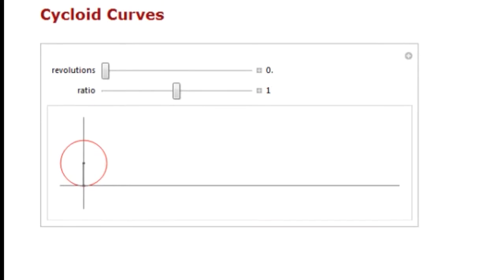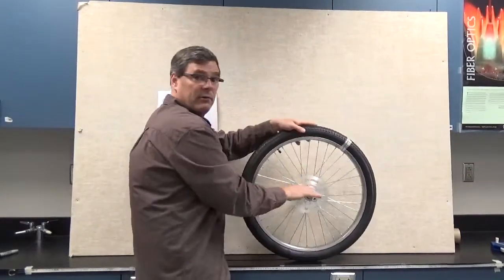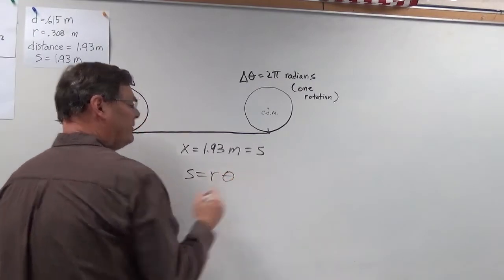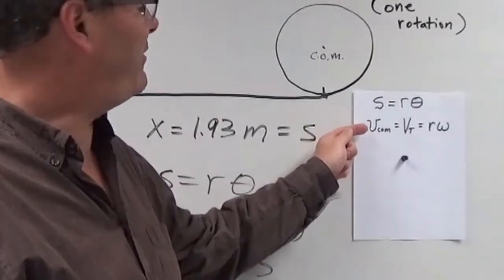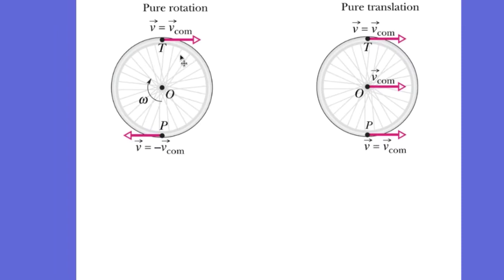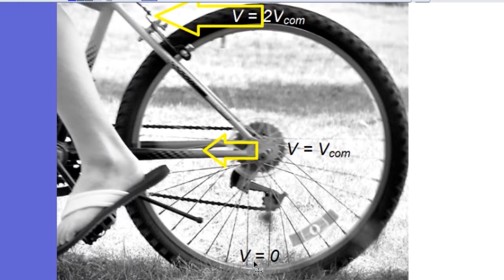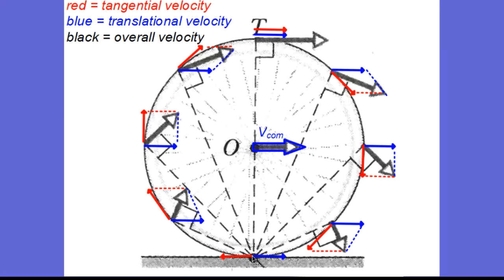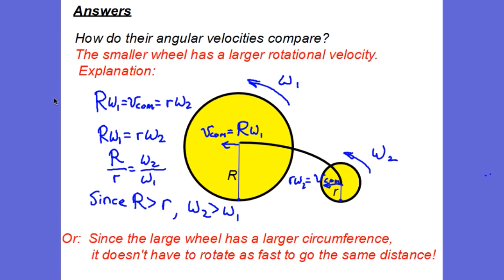11-2 Rolling as Rotation and Translation Combined